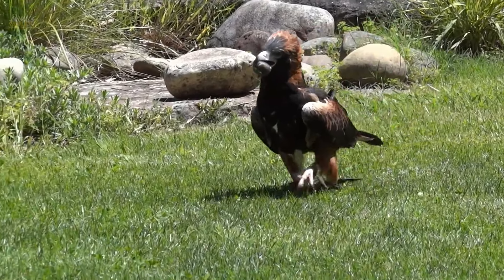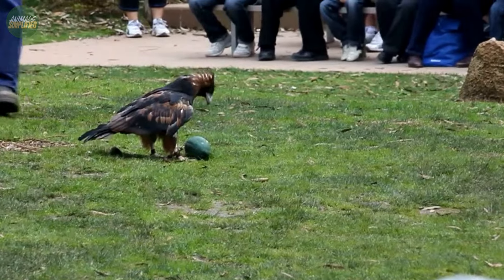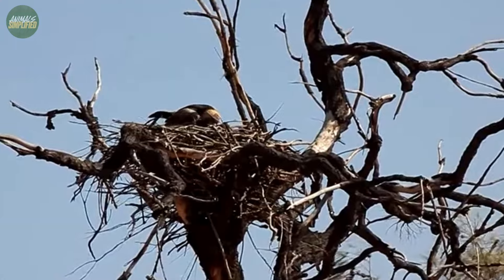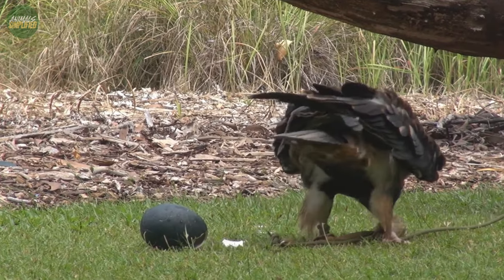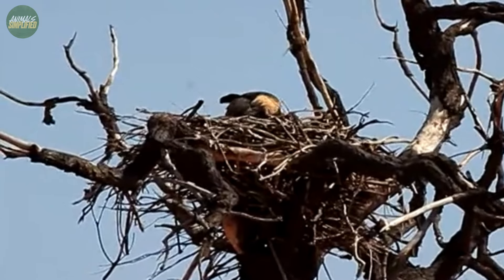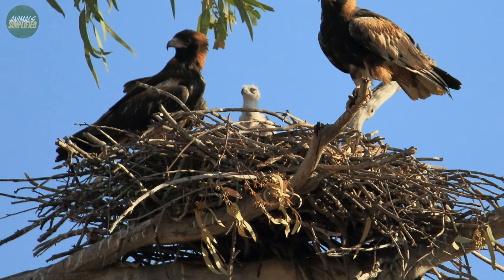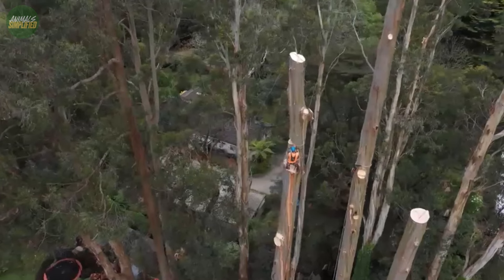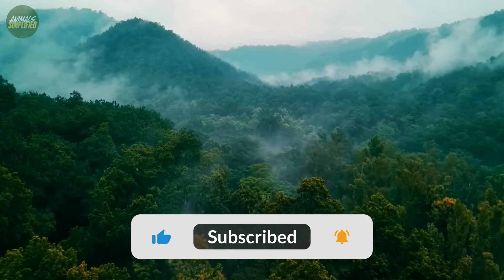Nature’s Genius: The Incredible Tool Abilities of the Black-Breasted Buzzard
Did you know the Black Breasted Buzzard uses rocks as tools to crack open emu eggs? This unique behavior showcases not just intelligence but a fascinating adaptation to its environment. Today, we're going to dive into the world of this ingenious bird, where survival hinges on cleverness and adaptability.

With its unique hunting techniques, including the rare use of tools, and its striking appearance, this raptor is a fascinating subject for anyone interested in avian behavior and ecology. Its presence in the Australian landscape serves as a reminder of the intricate balance in ecosystems and the importance of conservation efforts. For those intrigued by the wonders of the natural world, the Black Breasted Buzzard is a compelling example of nature's endless marvels.
The BEST VIDEOS From Animals Simplified
Welcome to Animals Simplified, the best community on YouTube to be entertained and learn about animals.
I do my best to make sure the animal facts presented are correct and up to date.
For any issues regarding our content or other questions, contact this Gmail.